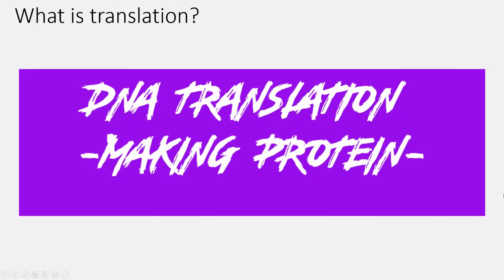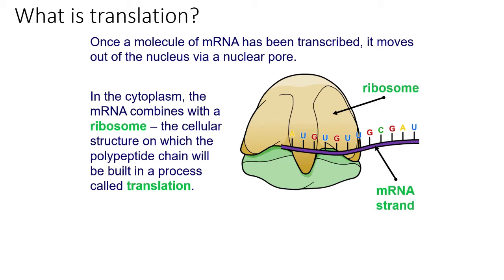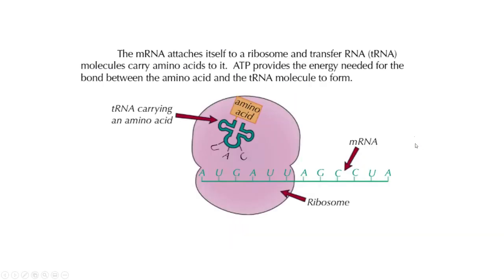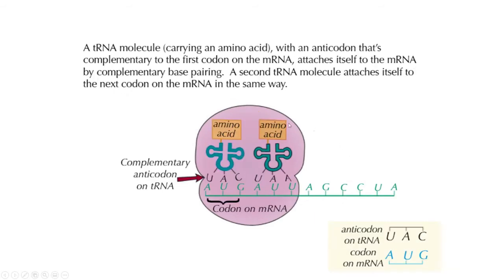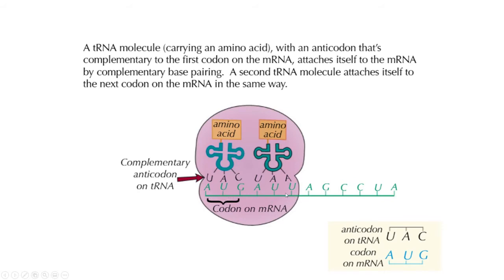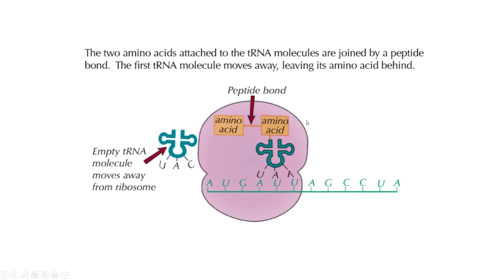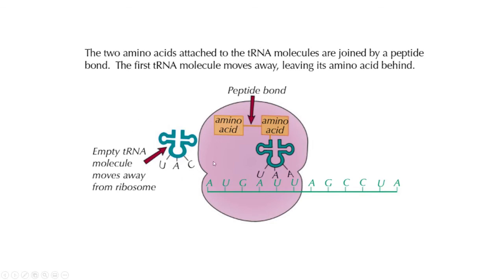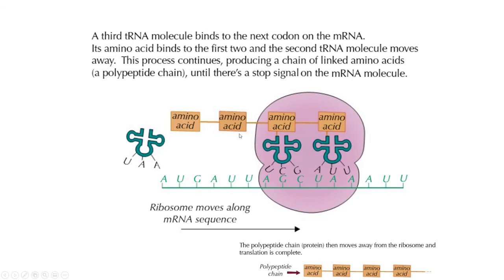DNA Translation (Making Proteins) in 4 minutes - A Level Biology Made Easy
Nucleotide and Polynucleotide formation - A Level Biology Made Easy

Links to Topic 4 - RNA, DNA and Genetic Variation